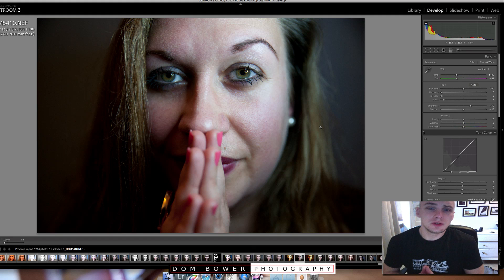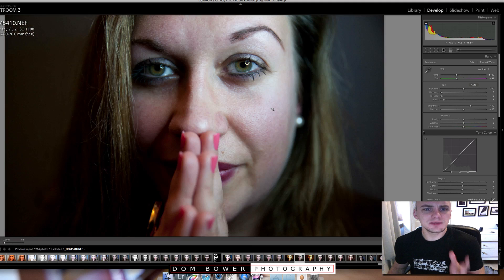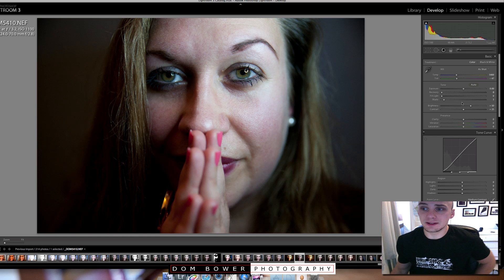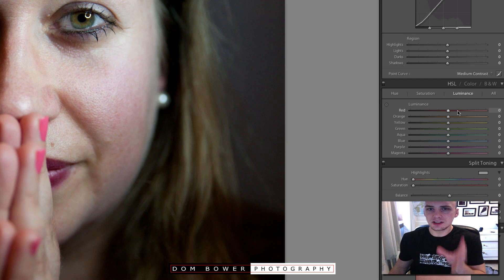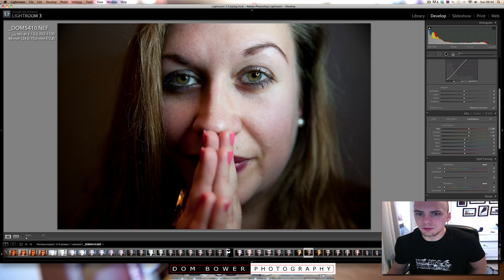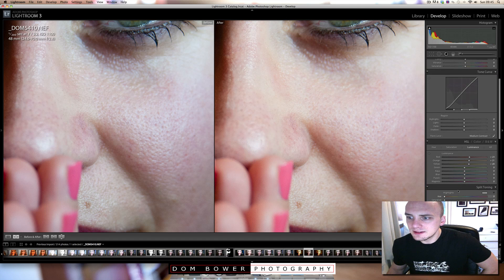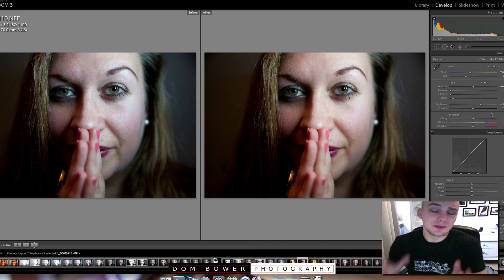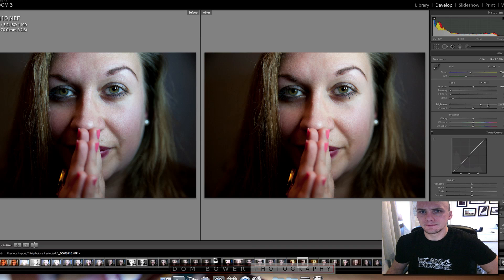Enhance Skin in Adobe Lightroom: before using Clarity Brush